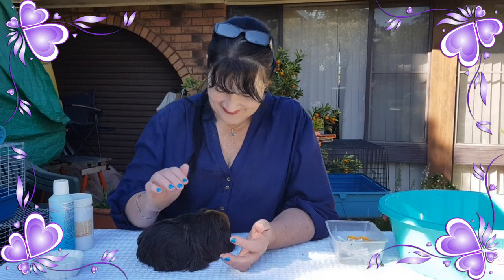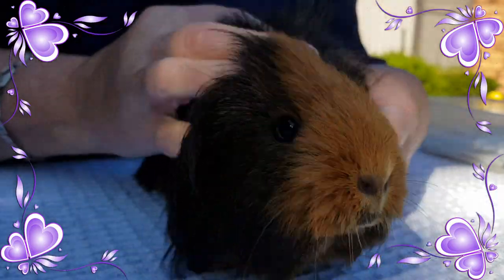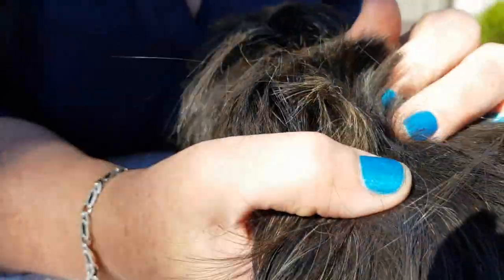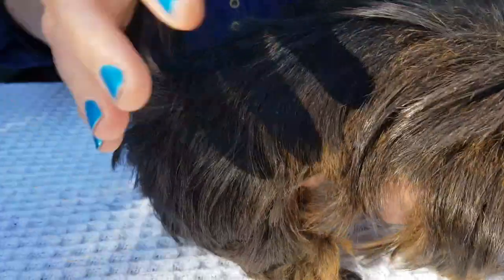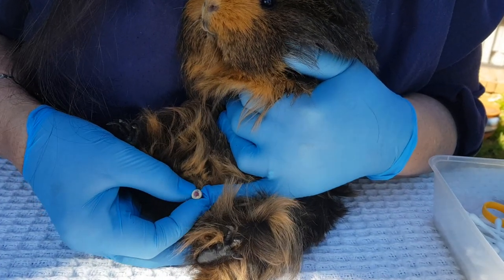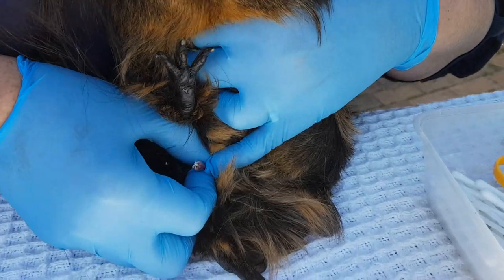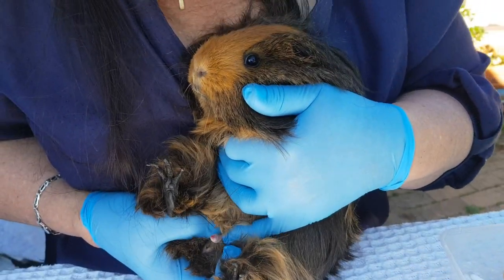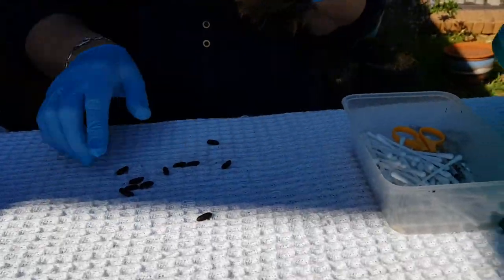Guinea Pig Boar cleaning smelly business and what you need to know about male guinea pigs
It is really important to stay on top of issues with your guinea pigs. Giving them a health check shows lots of surprises.

Charcoal tablets for bloat and poisoning
Infacol for bloat

Australia

Thanks for following Guinea Pig Stuff where you can find a selection of helpful videos made by Lyn to help you care for your pet guinea pigs.